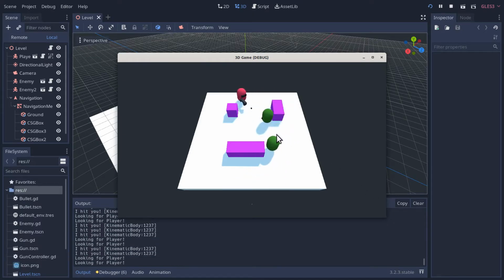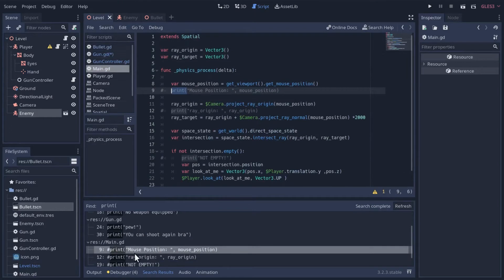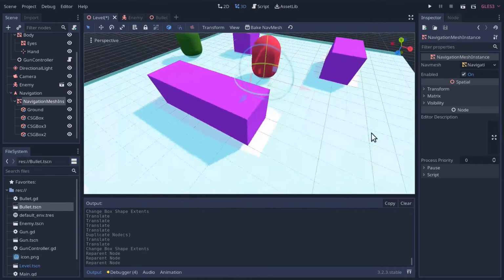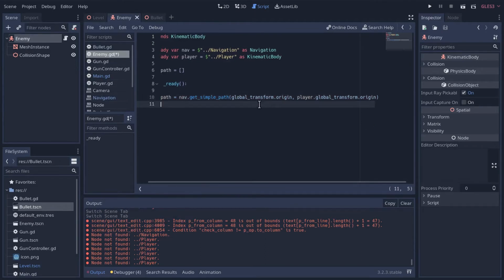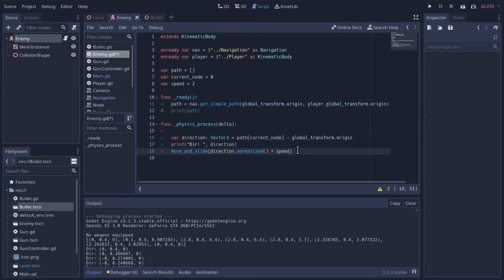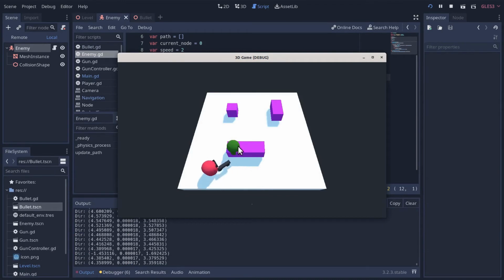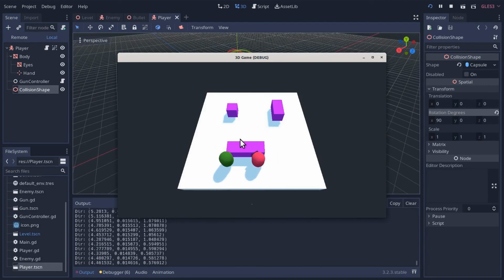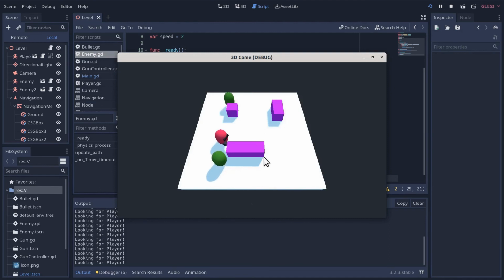Make a 3D Top Down Shooter with Godot - Part 1.3 Enemy Pathfinding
In this video we’ll create some enemies with a basic AI that will seek out the player and even avoid obstacles using a Navigation Mesh and some simple pathfinding.

KNOWN BUGS and FIXES: You may come across several bugs in the pathfinding and the navmesh, some of these are fixed at the end of the video (24:59) and some more tweaks are made in Part 1.6 starting at 24m45s Also, the navmesh is re-built in Part 2.6

Timestamps:
0:00 Intro
0:17 Make some enemies
2:19 Detecting bullet hits on the enemies
6:09 Create the navigation mesh
9:43 Enemy pathfinding using the navmesh
24:59 Navmesh and pathfinding tweaks